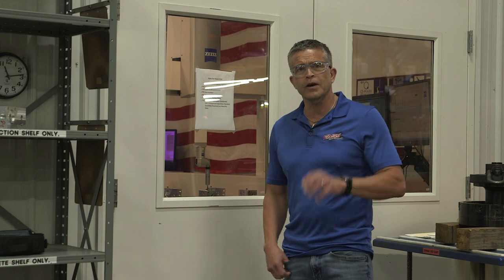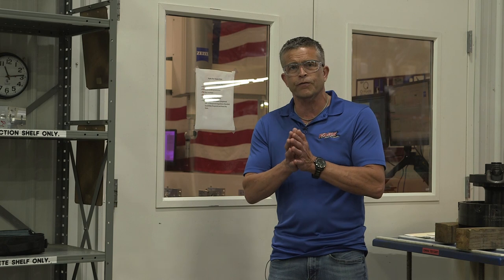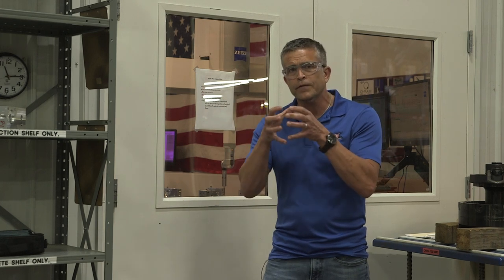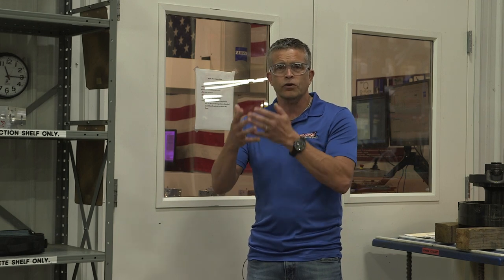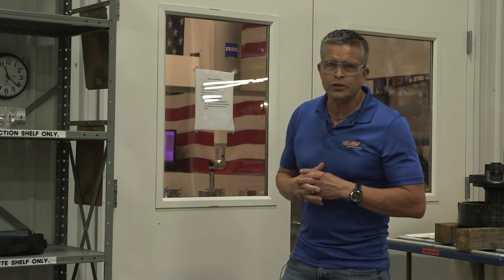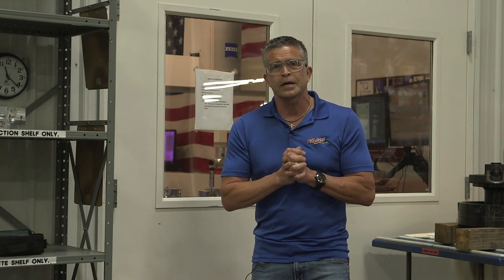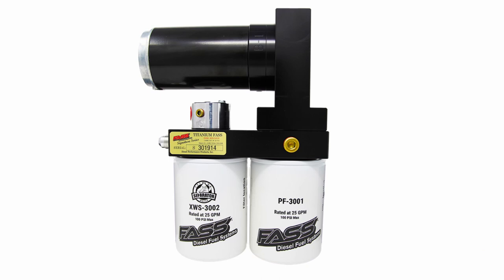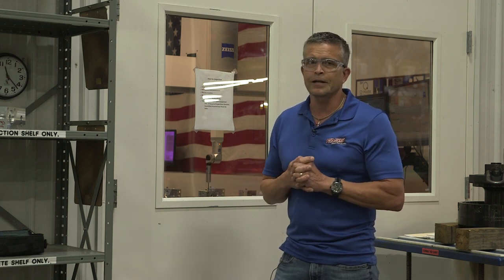The TRUTH About FASS Diesel Fuel Filters!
In this video, FASS founder Brad does a deep-dive on diesel fuel filter technology. As the industry leader in diesel fuel systems, we're proud to offer the most advanced filtration solution on the market.

By preventing contaminants, air, and water from entering your injection system, FASS Fuel System owners can avoid having to spend thousands of dollars replacing damaged parts!

For maximum quality and long-term performance, all FASS Diesel Fuel Systems are engineered and built at our headquarters in Missouri.

If you have questions about any of the diesel fuel filter technology discussed here, don't hesitate to contact our team by phone at , or via email at !